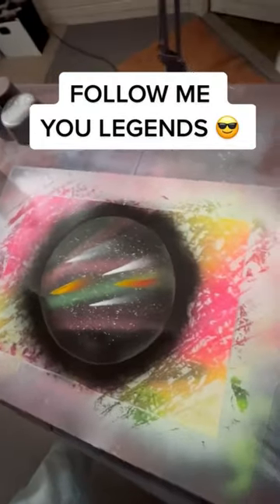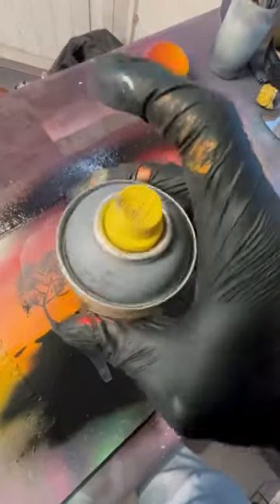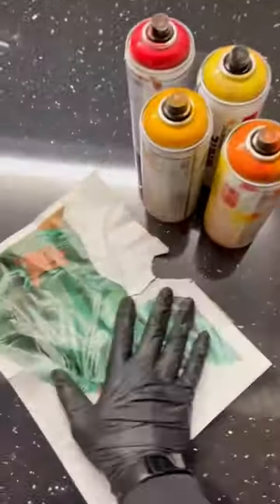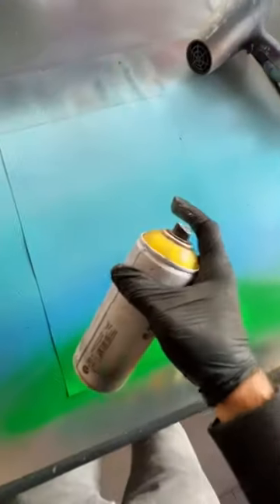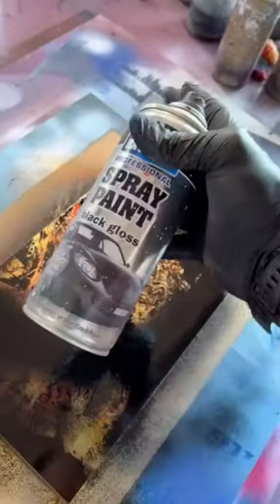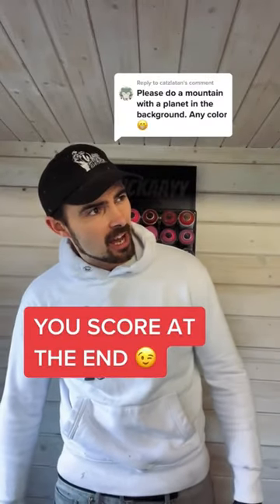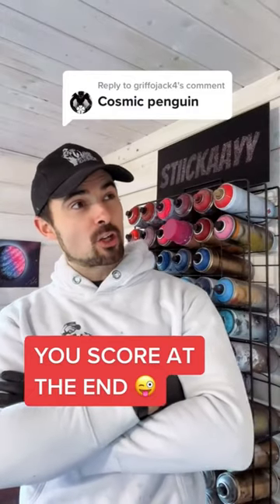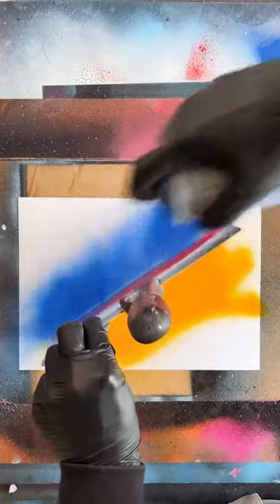TomWellyWells Spray Paint Art Tiktok Compilation - Part 1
Whats up my awesome people!?

I cant believe how quickly life is flying by and all the awesome paintings I have got to work on along the way! This is a compilation of the best bits from the year! I have split this across 3 videos and will link the other parts below!

PLEASE NOTE THAT ANY CHALLENGES OR GIVEAWAYS THAT MAY BE FEATURED IN THIS COMPILATION ARE HISTORIC AND ARE NOW INVALID.

I really appreciate your support in growing this Youtube adventure!

If you are interested in purchasing some of my art here is the link to my online store -

Prints of this piece

If you cant find what you're looking for just drop me a message.

JOIN THE COMMUNITY ON DISCORD and view a photo of this painting

I am really grateful for any comments about this painting and any future spray paint art videos you would like to see here on YouTube.

Chapters

00:00 - Intro / Planet without a bowl
00:43 - 1 minute painting
01:45 - 30 second painting
02:14 - Reverse planet and space
03:36 - Eye of the galaxy
05:11 - Portal to another dimension
06:20 - Sunset elephant
07:19 - Electric City
08:54 - Moon through a cave
09:41 - Burning city
11:18 - Lock and load
11:31 - Malachite montage
11:56 - Valentines day
13:14 - Venom
13:57 - Tree challenge
15:21 - The punisher
16:14 - Art project
16:23 - Fire planet
17:15 - Underwater city
18:55 - Viral rework
20:34 - My STIICKAAYY sign
21:30 - Planet malachite
22:19 - Giveaway delivery
23:15 - Space mountains
25:12 - Cosmic penguin
26:34 - The fallen samurai
28:32 - Ukraine planet
29:21 - More paintings!